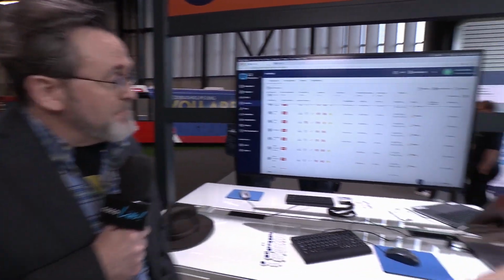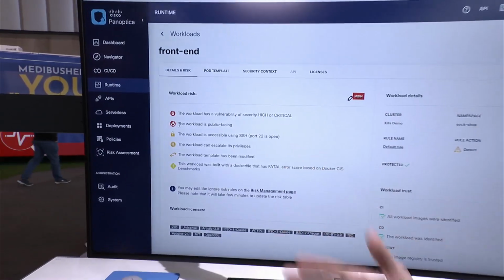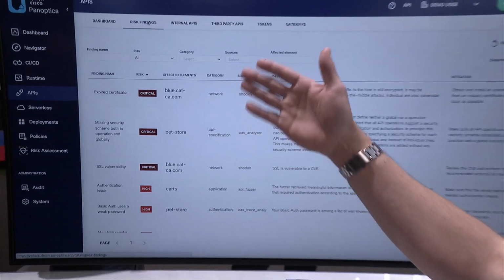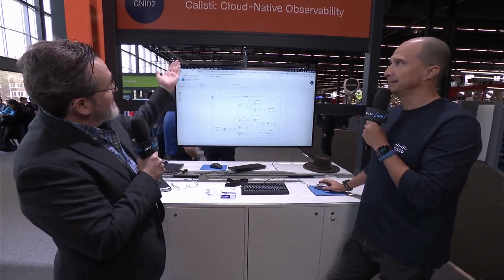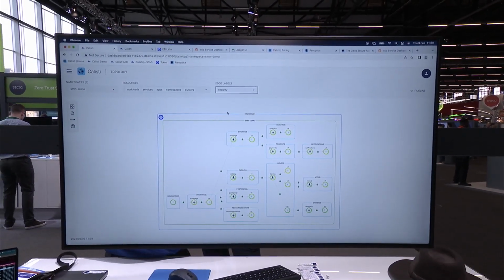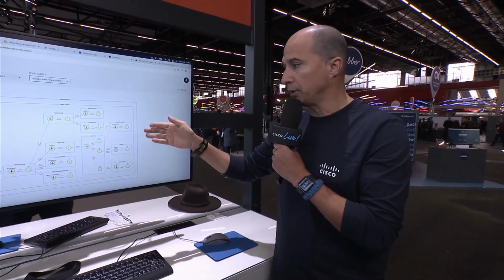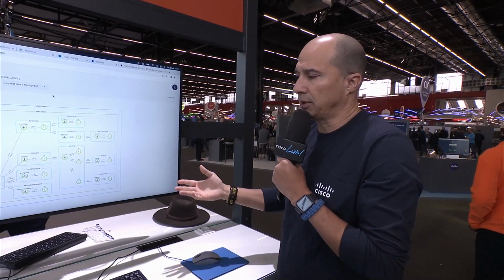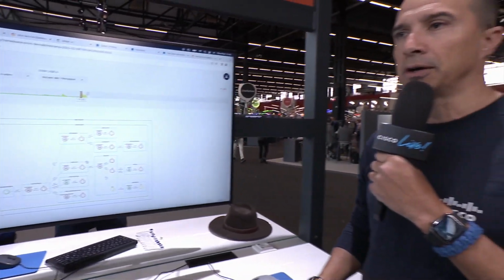Power of Yet, Emerging Technologies Explored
"We explore Emerging Technologies with demos and special guests